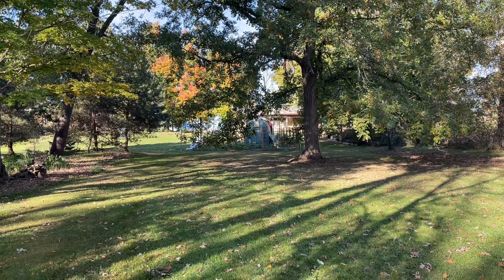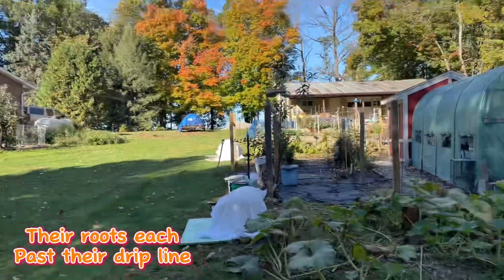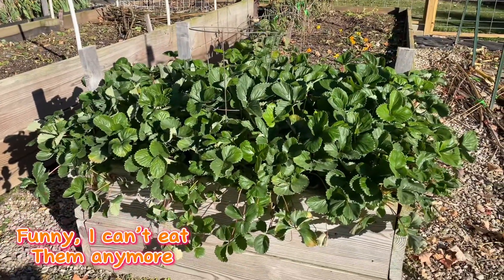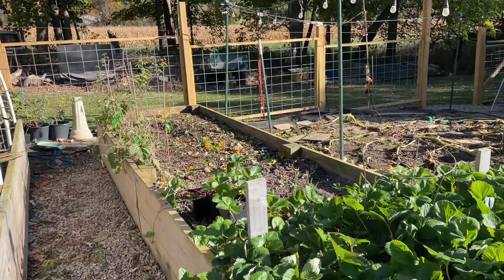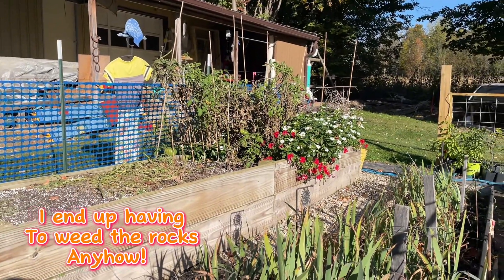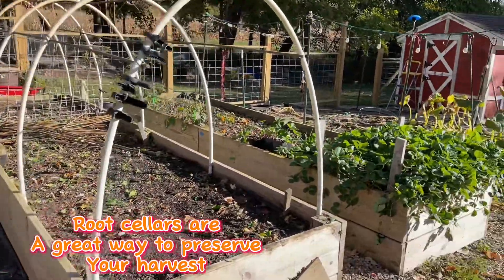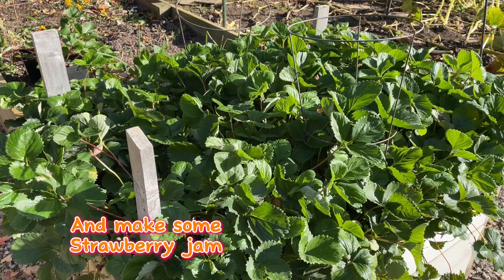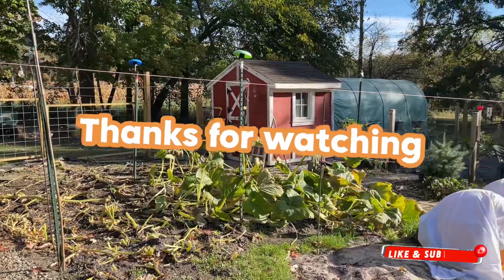Garden Update, Tour: What was good, and What didn’t work.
This is a look at the garden from the east, a view we haven’t seen yet. There are some trees and shade that hamper growth and good yields. Where the sun was best was the best crop. The red peppers and tomatoes. Those both did really well. Later in the summer the beans suffered from shade from the pumpkin plant and shade cloth deployed.

I hope to have a sliding system for the shade cloth by next year so that it will be easier to remove when not needed.

It’s clean up time and soil test time. Within the next few days I will send off a soil sample to Western Laboratories that specialize in Atlantic Giant Pumpkin growers needs.

Thank you for following along. I appreciate you.